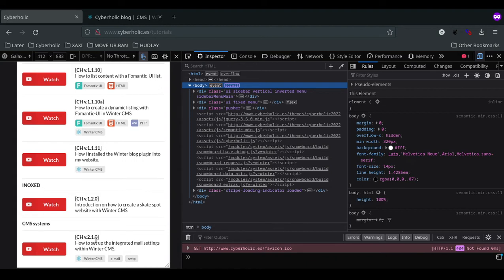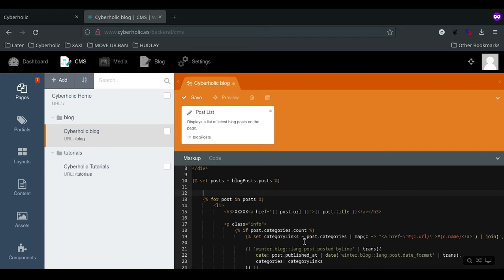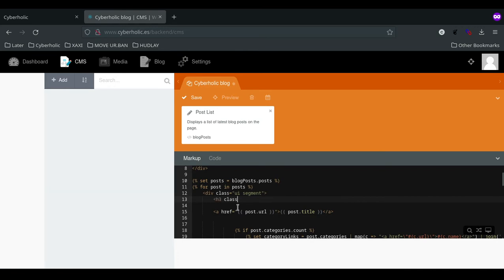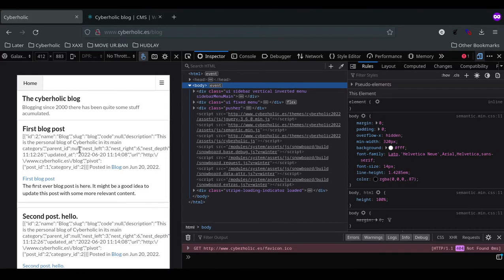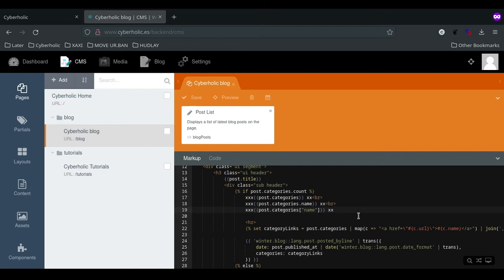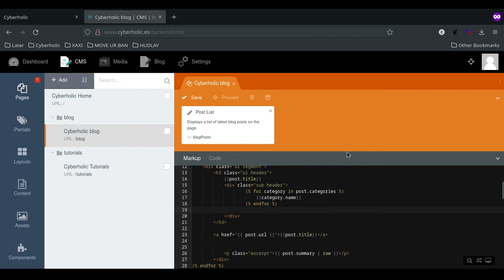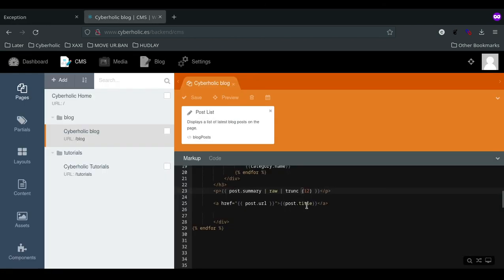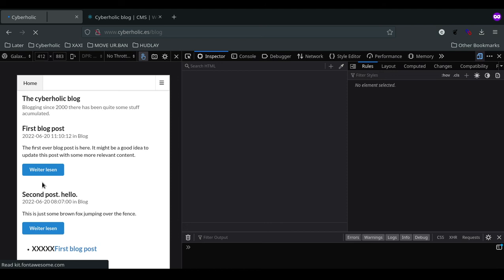[CH v.1.1.11a] Create a minimal listing of blog posts within Winter CMS.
In the last video i installed the blog plugin for Winter CMS and in this video i am adapting the post listing to my needs. It is currently a simple listing showing the header, publishing date, category and the entry.